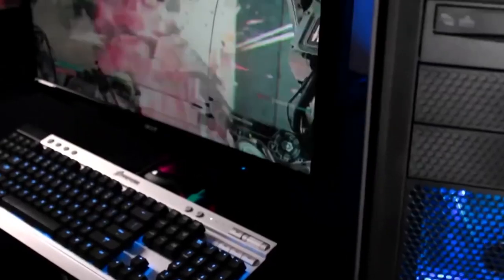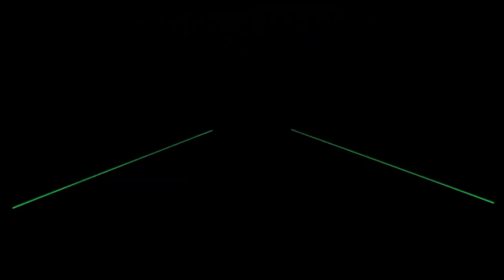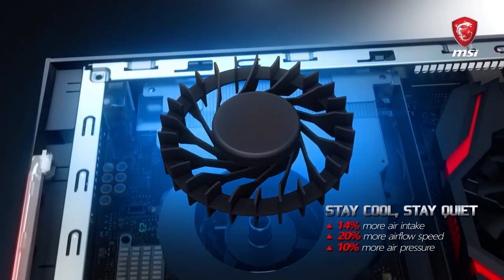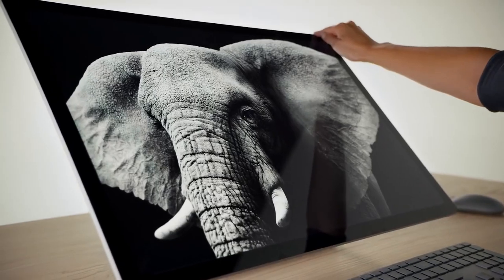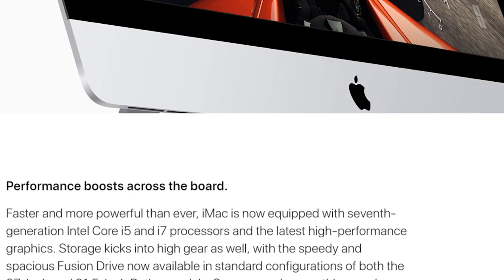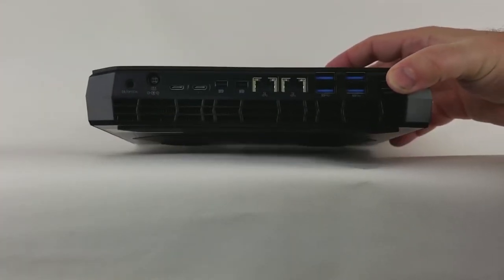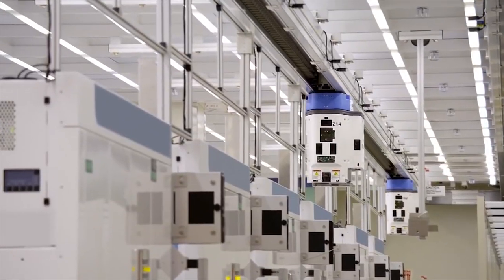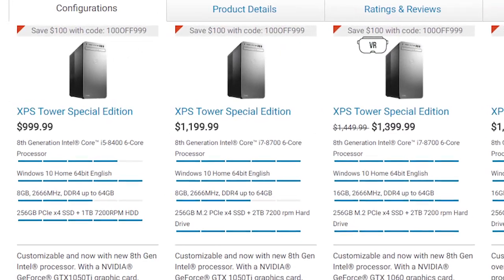Top 5: Desktop PCs (2018)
From all-in-ones to gaming desktops to budget rigs, there are a ton of amazing desktops available right now.  Here are the machines you should get.

TOP 5 DESKTOPS:
#5 - MSI Trident 3

My filming gear:
Camera: Panasonic Lumix G7
Lens: Stock 14-42mm
Tripod: Magnus VT-4000
Mic: Blue Snowball/Rode VMGO
Software: Adobe Premiere Pro